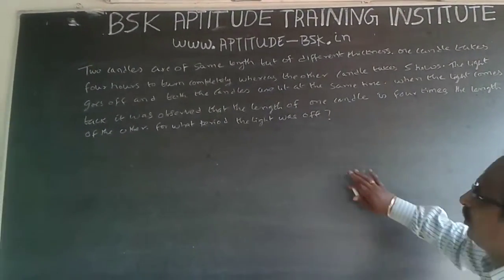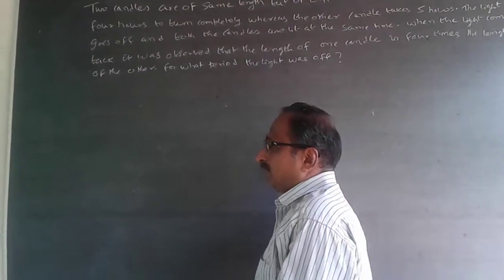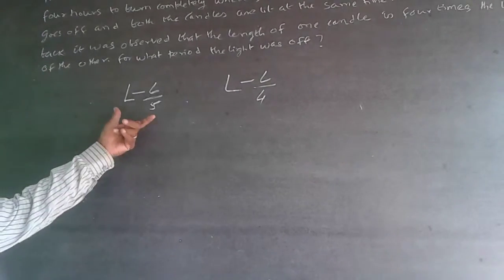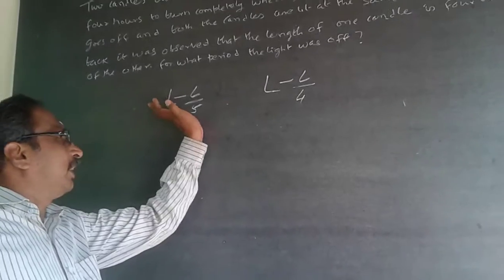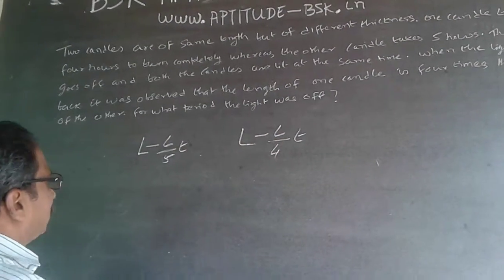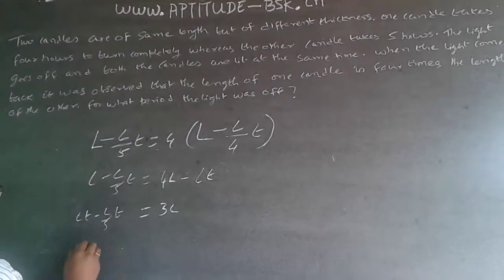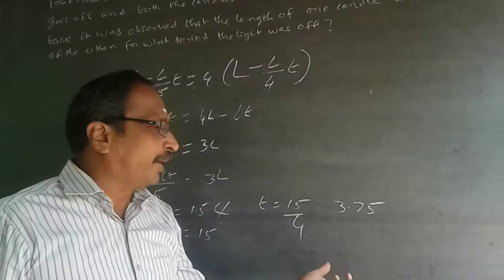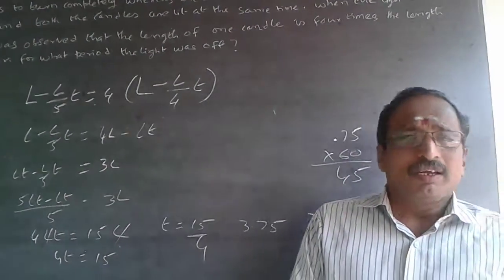Logical Reasoning 35 Candle melting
Two candles are of same length but of different thickness. One candle takes four hours to burn completely whereas the other candle takes 5 hours.  The light goes off and both the candles are lit at the same time.  When the light comes back it was observed that the length of one candle is four times the length of the other. For what period the light was off.